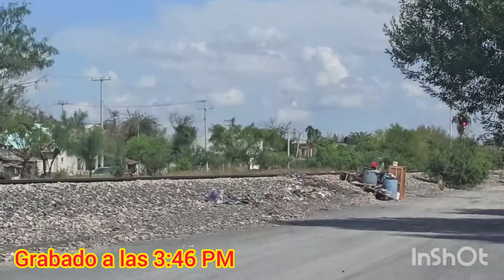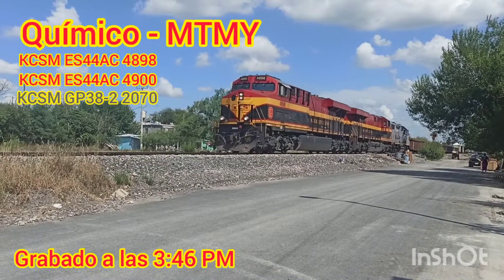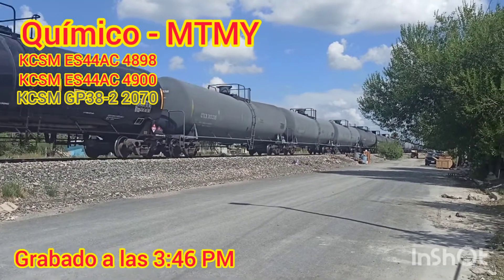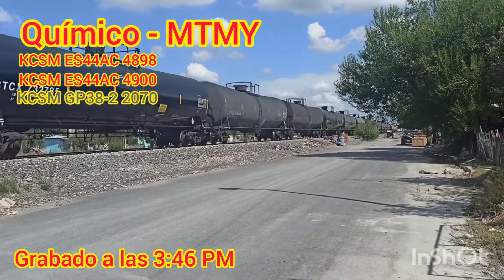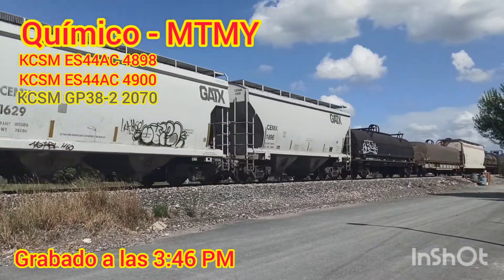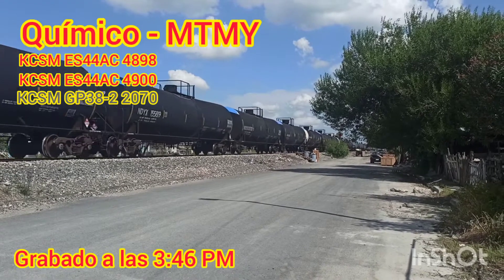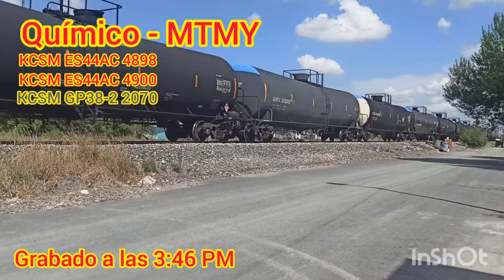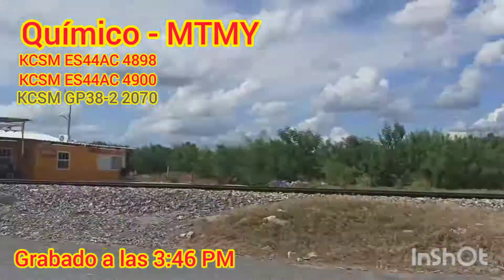KCSM 4898, 4900 y 2070 "Químico - MTMY" Con un Consist GEVO-GEVO-EMD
Video editado en ImShot.